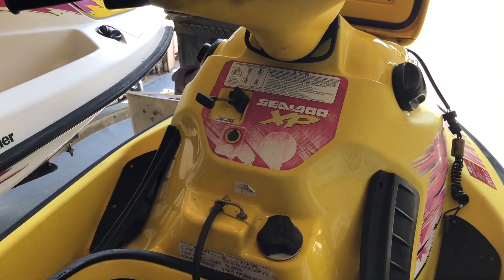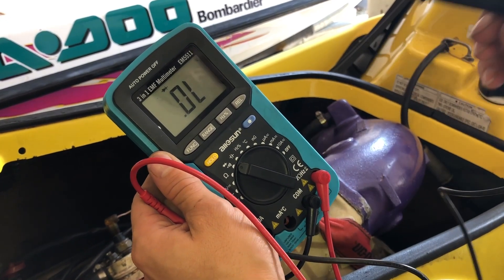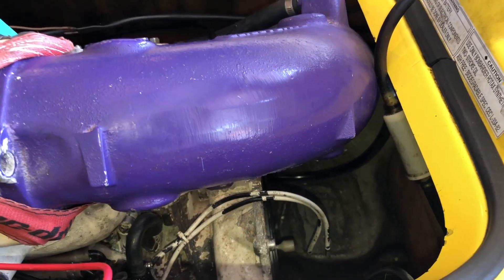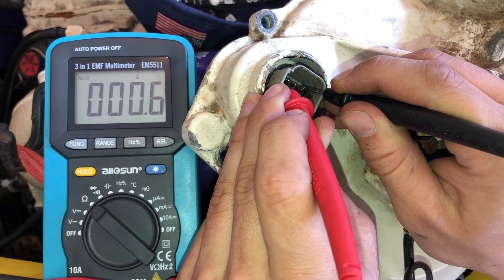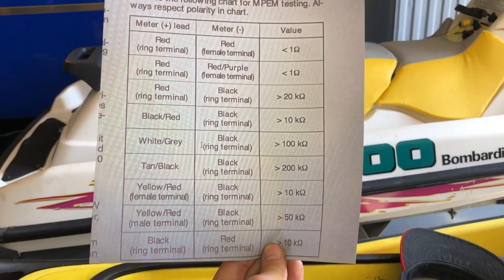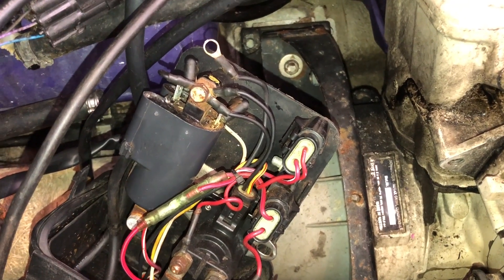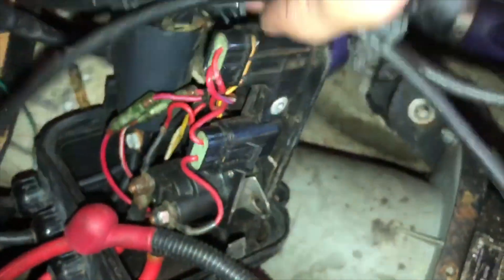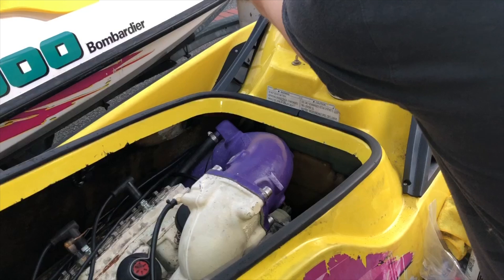Seadoo XP With No Spark - Entire Ignition System Tested (applies to other makes and models)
In this video, I show you how to test every component of this seadoo xp ignition system. Including the rotor, stator, mpem, cdi, Trigger Coil, coil, and the holder relay. These tests are all done in detail with Digital Multi Meter.

Links to products used: (If you want to help support the channel so we can continue to create new content for you to enjoy, I encourage you to shop through these links.)
All Sun Digital Multimeter
Dremel Tool